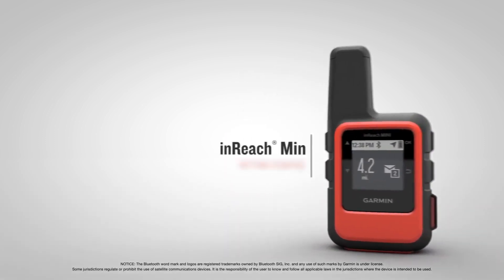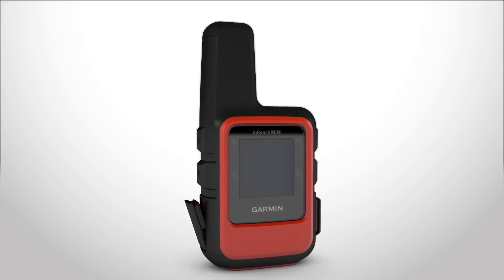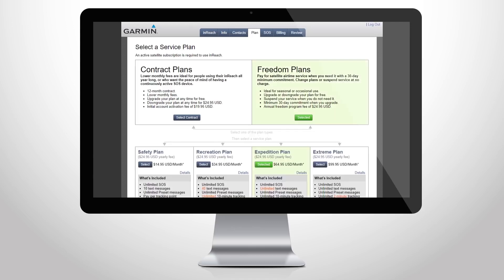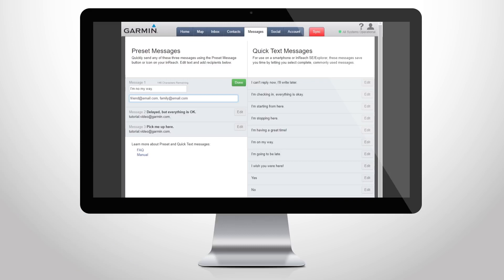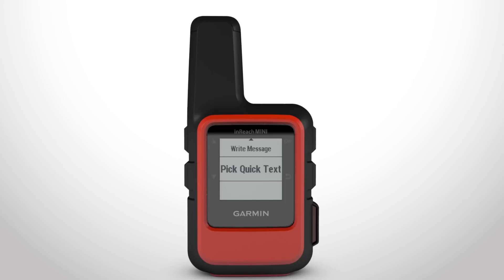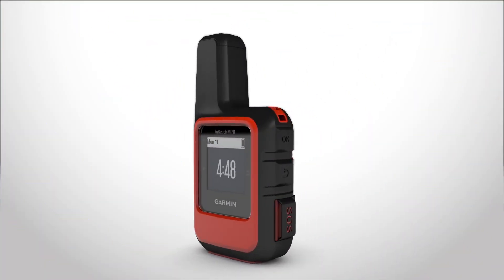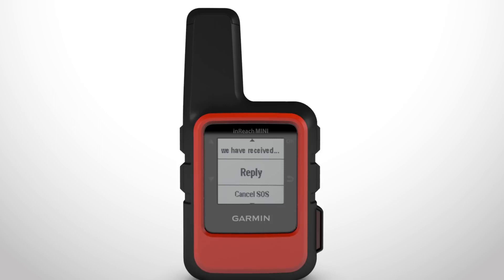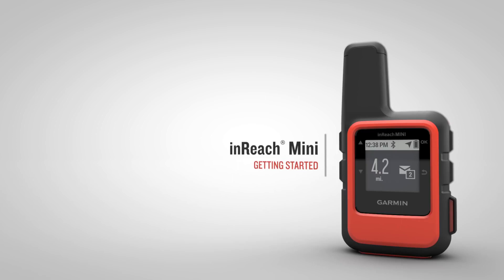inReach® Mini: Getting Started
The small, palm-sized inReach Mini satellite communicator lets you explore anywhere and stay in touch globally. It uses the 100% global Iridium satellite network for two-way messaging and interactive SOS plus basic navigation. In this video, you’ll learn the basics on how to set up the device, send preset messages, set up tracking, and how to trigger and cancel an SOS.